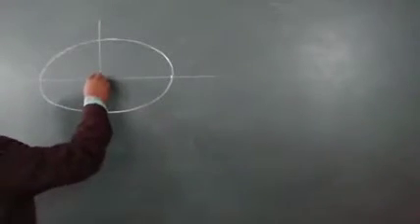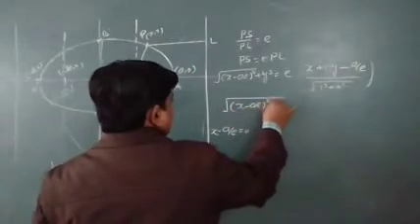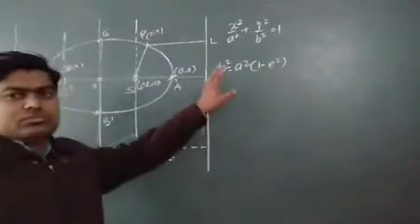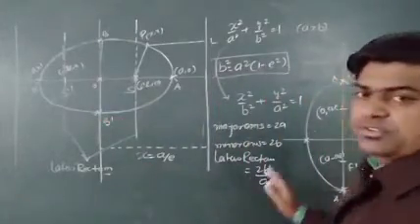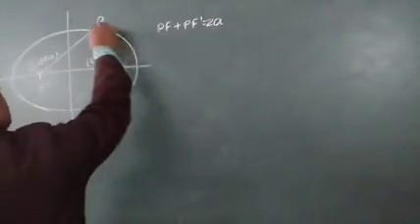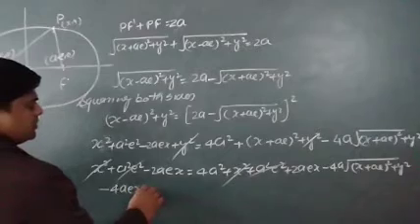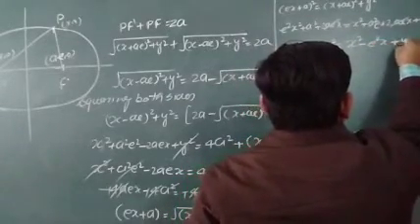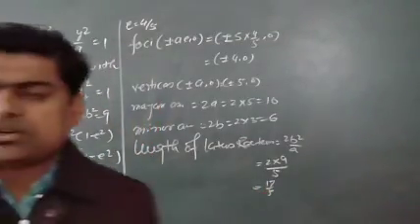Class 11 Mathematics, 16/01/2021